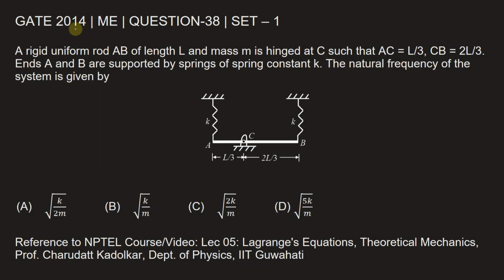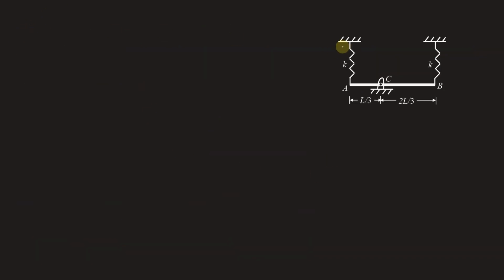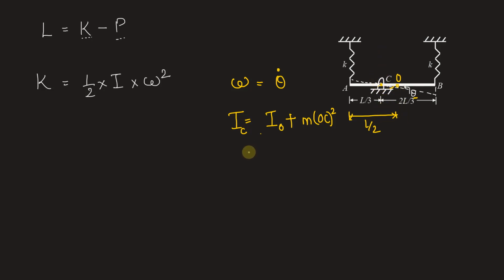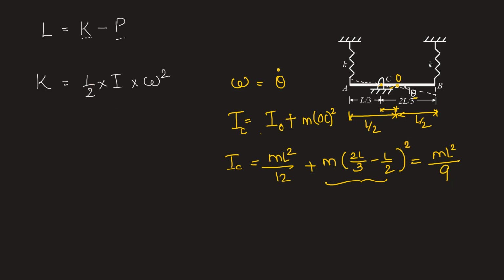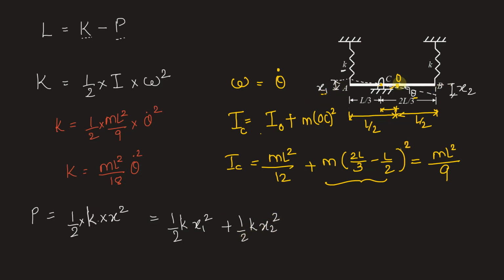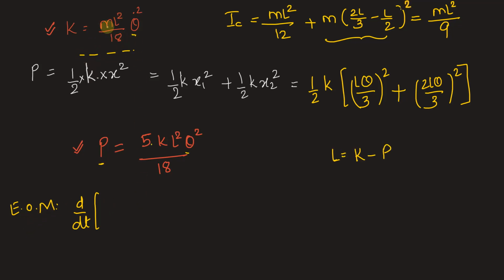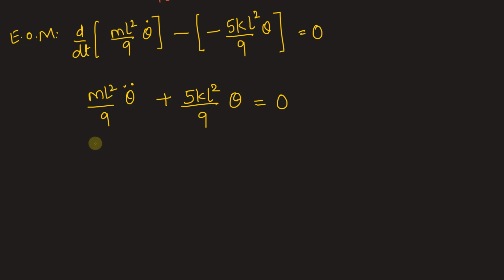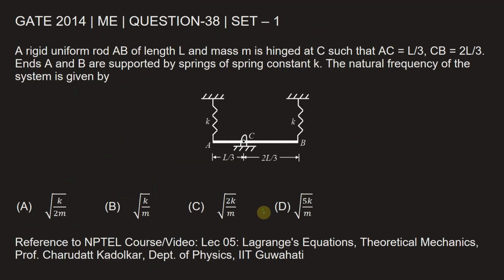Q38 ME 2014 S1